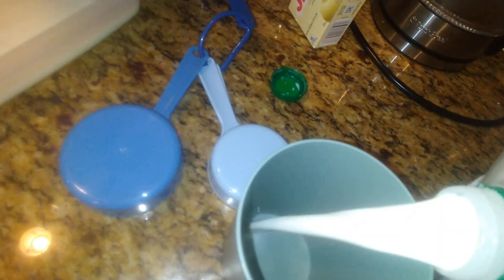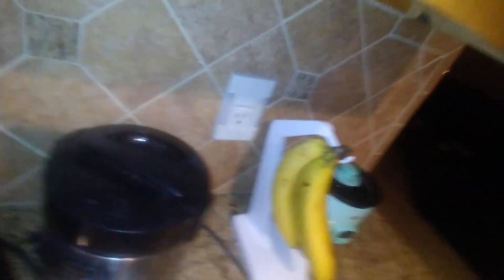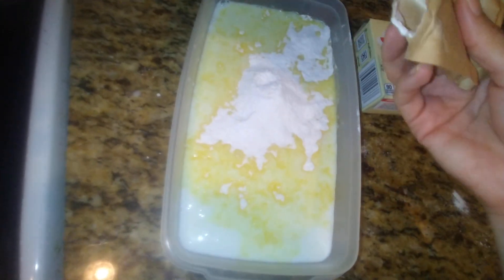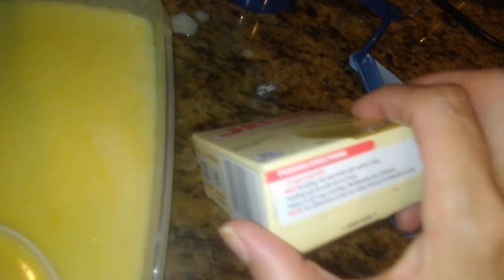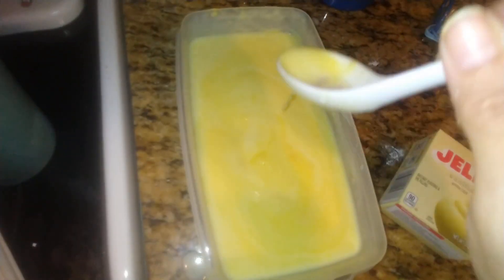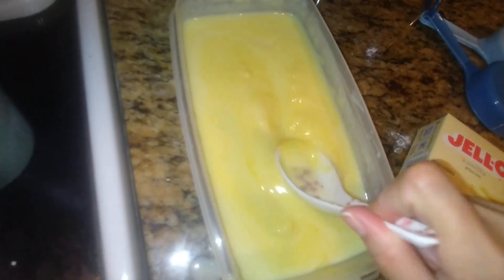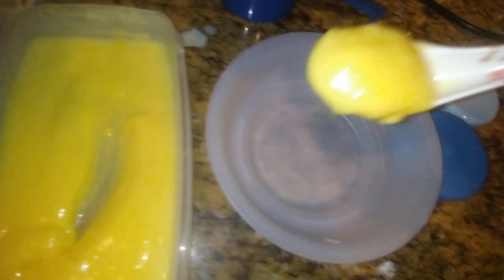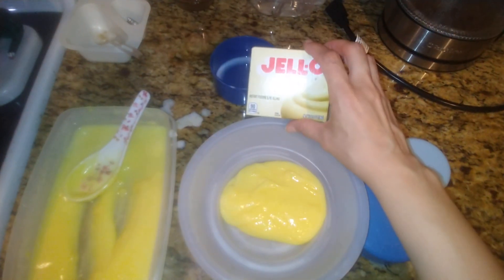Sharing is Caring 😃🥲🙂🙃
That's so nice of my Paki brother Danish 🥕 to share his Organic Milk 🥛 with me and it's the kind I like only 2%. This is the first time he's shared something with me from his fridge so nice. Alhamdolillah for everything ⭐✨⭐✨⭐ 💫🌙☄️🕳️ 🌠🌌